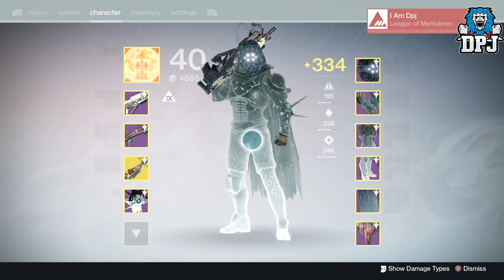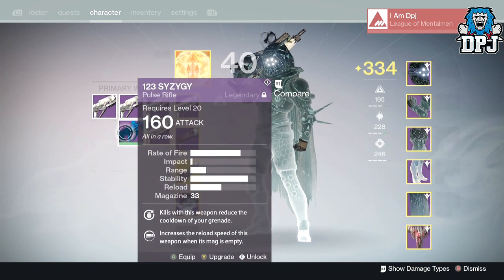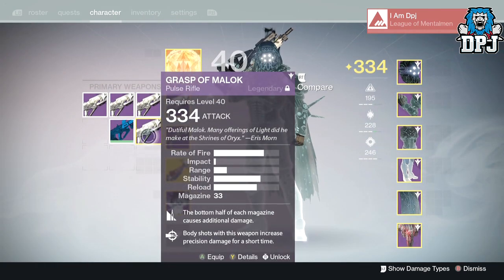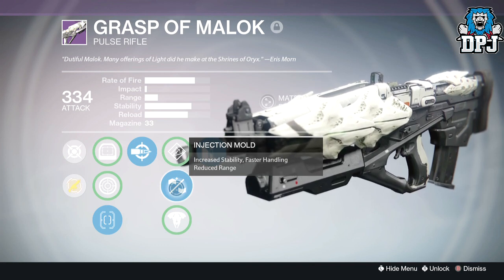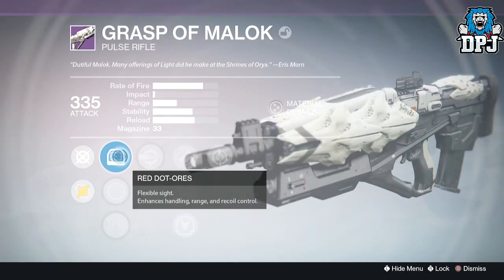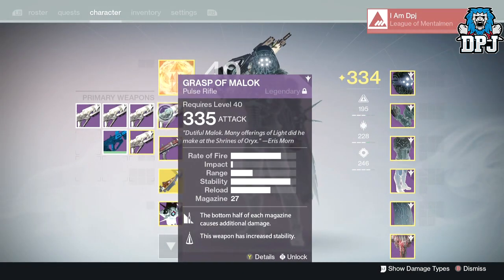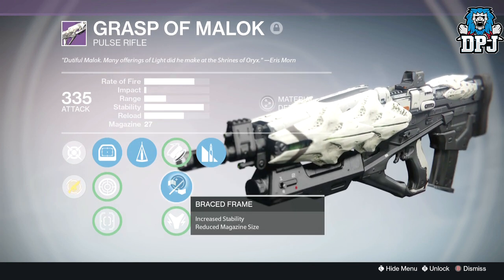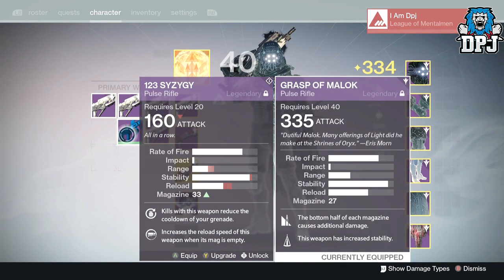Destiny: My Insane Grasp Of Malok Roll! Best Grasp Roll Possible? G.O.M Gameplay!